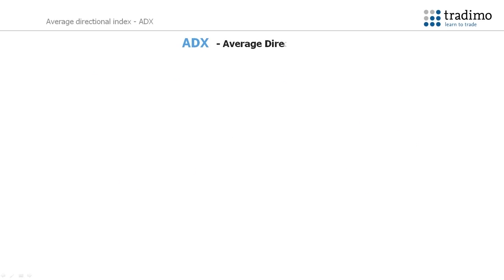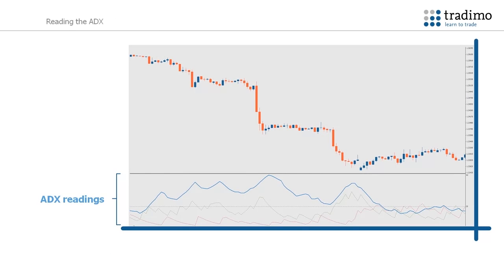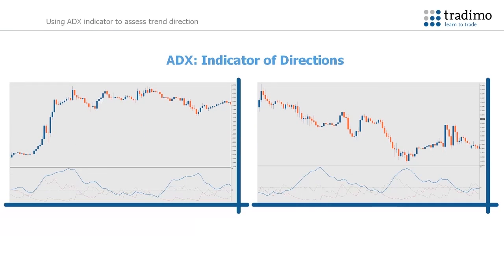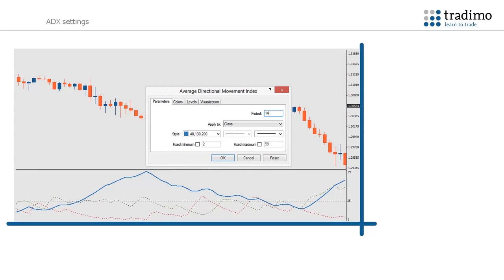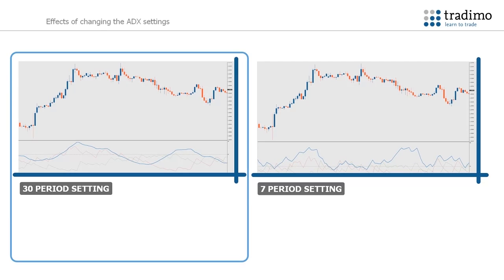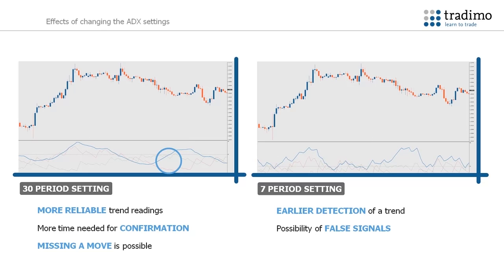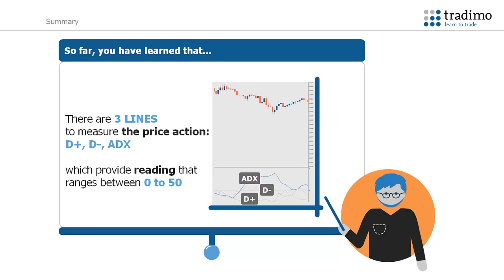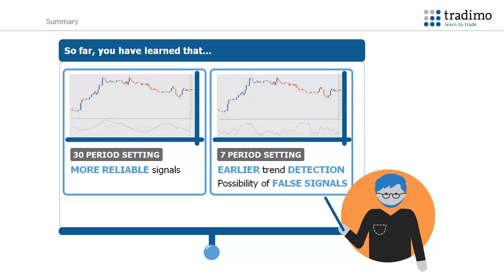Tradimo - How To Work With Indicators - 5 ADX Indicator Explained for Trend Trading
The ADX (average directional index) is an indicator that shows you how strong a trend is.

The ADX gives you a reading that generally ranges between 0 and 50. The higher the reading, the stronger the trend. The lower the reading, the weaker the trend.

The ADX is very useful as a confirmation tool when you want to trade in a trending market, but it will not give you reliable buy or sell signals on its own.

The ADX indicator measures how strong a trend is. It does not provide buy or sell signals, so it is best used with other indicators.